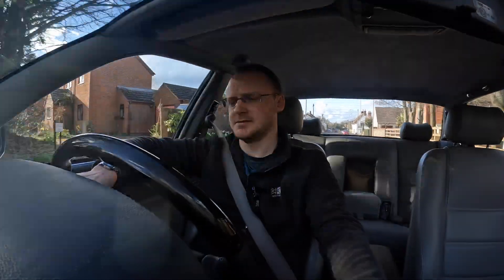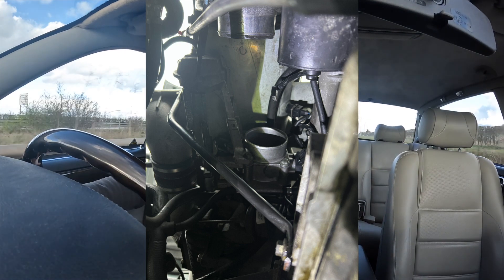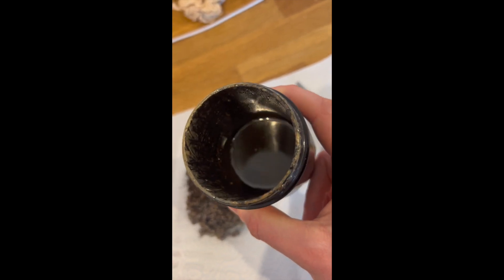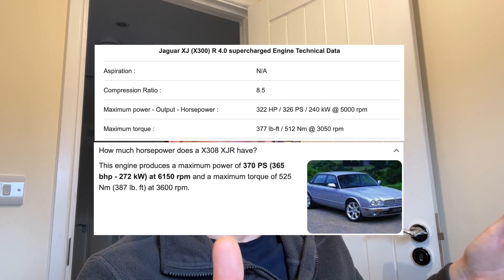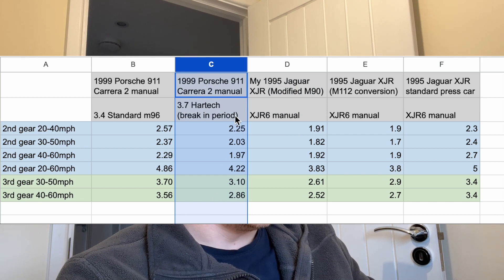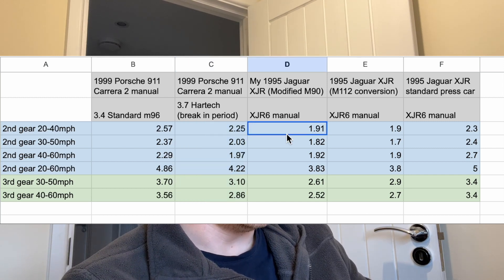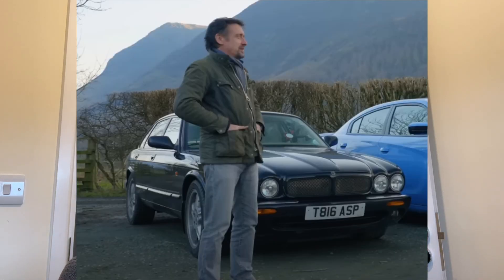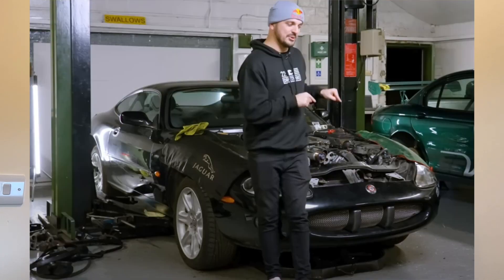Jaguar XJR6 Update, Performance stats and AutoAlex chances vs Drivetribe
In this video we run through the new mod on the xjr6 - a catch can. We look at performance stats taken from the car, and discuss AutoAlex vs Drivetribe and why peak power figures don't always matter that much.